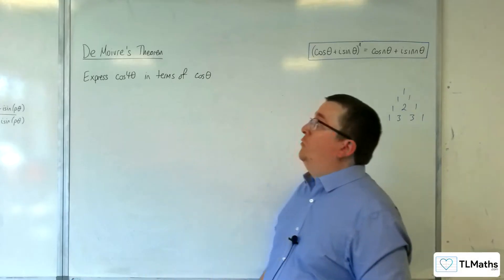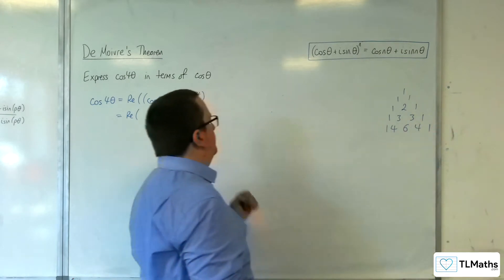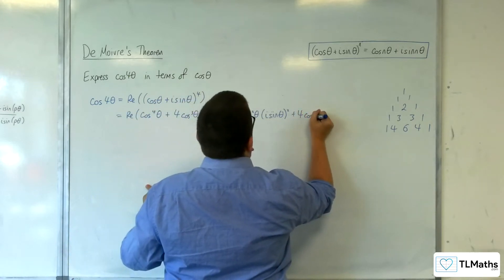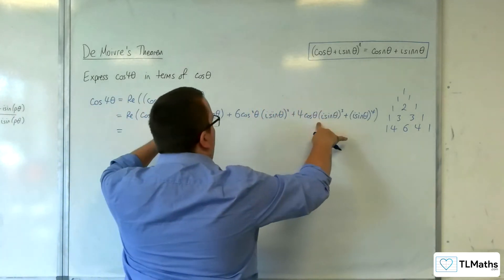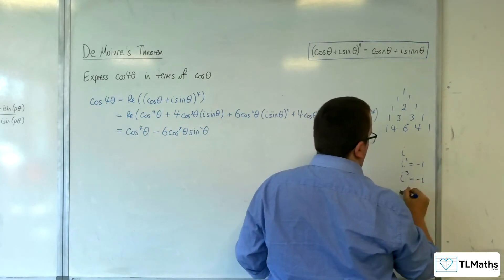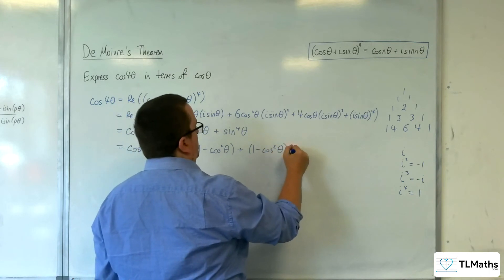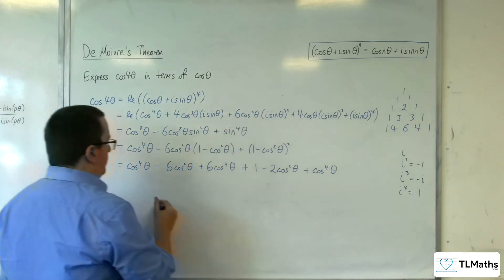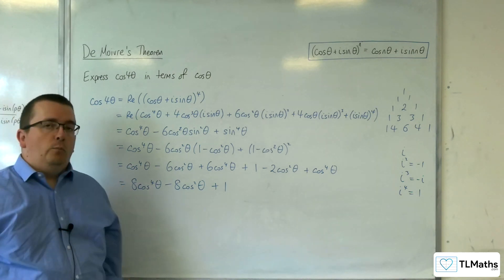A-Level Further Maths B8-09 De Moivre’s Theorem: Express cos(4θ) in terms of cos(θ)